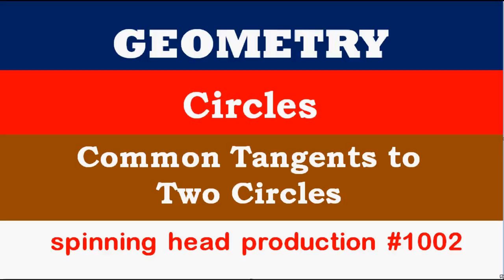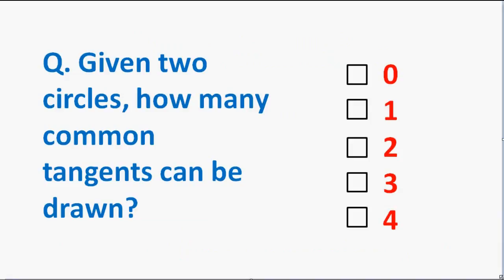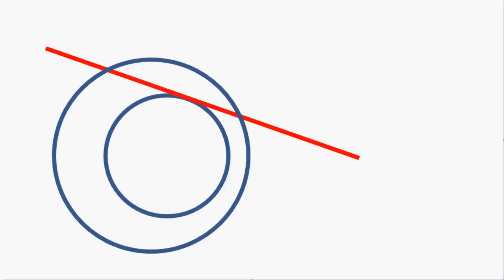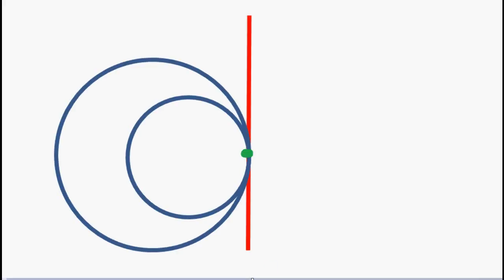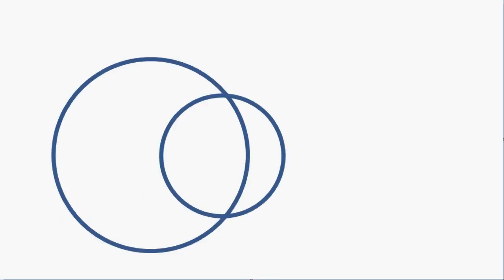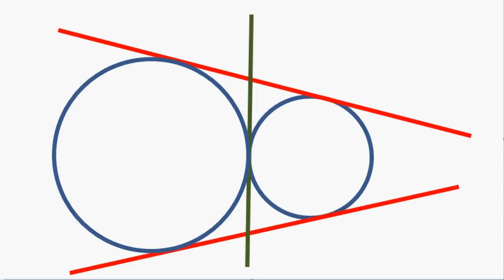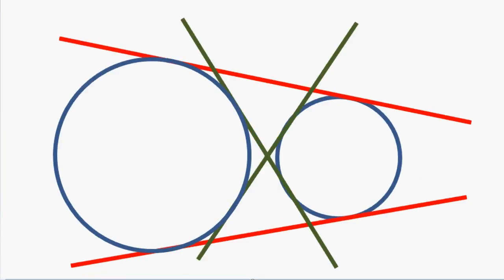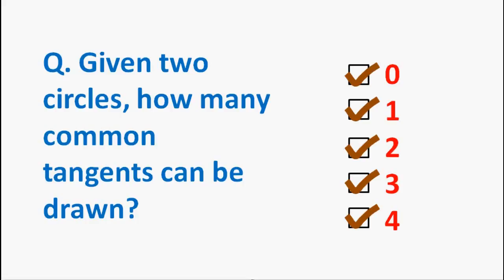Common Tangents to Two Circles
Describing the different scenarios for drawing common tangents to two given circles.